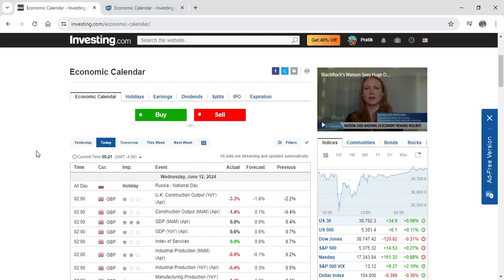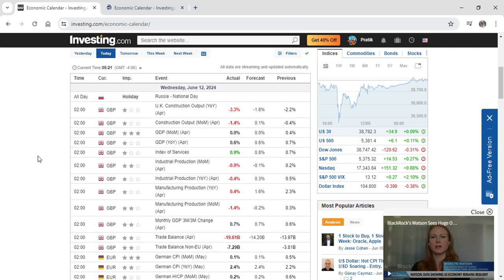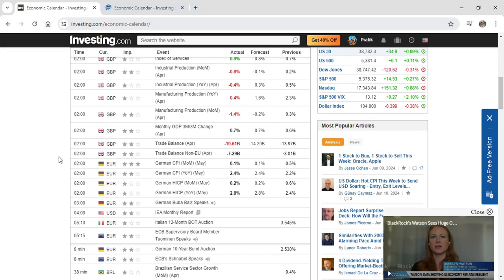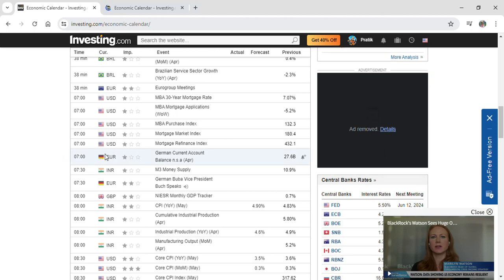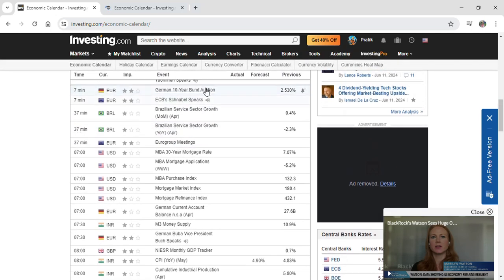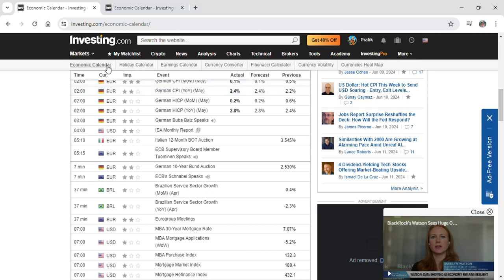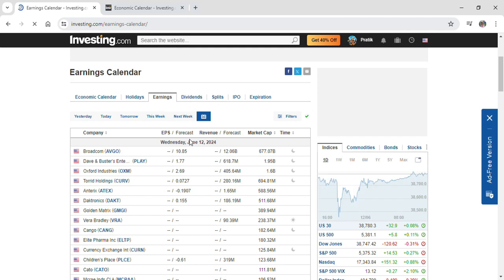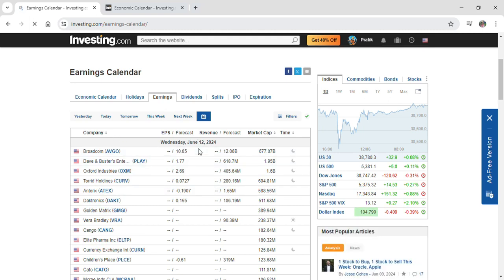How to Read Economic Calendar on Investing.com 2024?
Stay ahead of the market by learning how to read the economic calendar on Investing.com! Our detailed guide, 'How to Read Economic Calendar on Investing.com,' provides step-by-step instructions to help you interpret important economic events that impact the markets. With clear instructions and practical tips, you'll be able to use the calendar to inform your trading strategy and make timely decisions. Whether you're tracking global events or specific indicators, this guide is perfect for you. Join us as we show you how to read the economic calendar on Investing.com. Don't wait – stay informed today!financeforbeginners